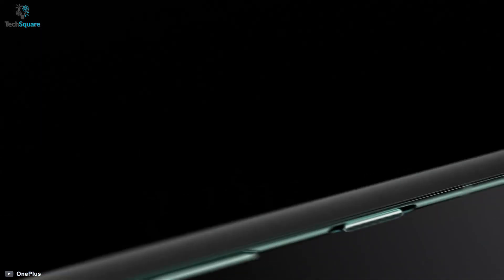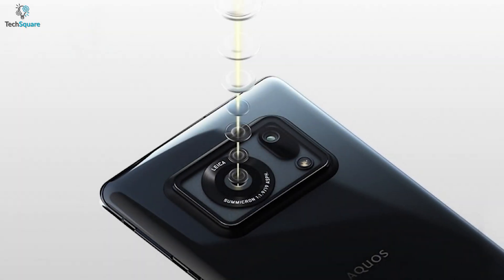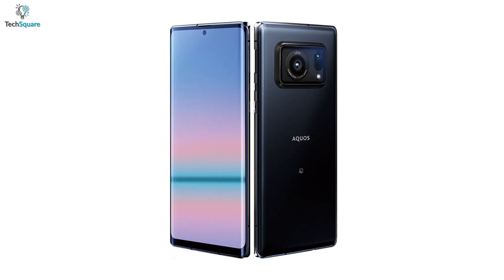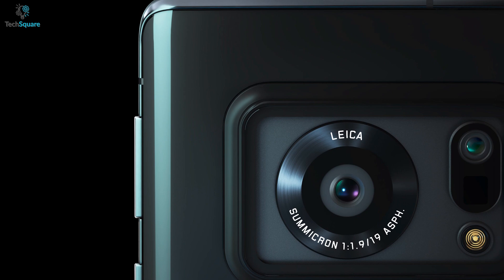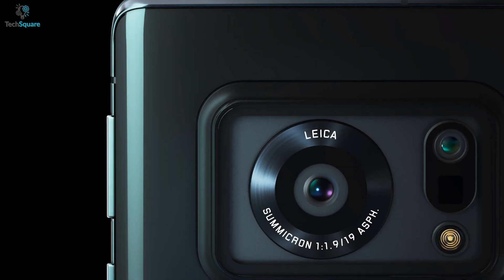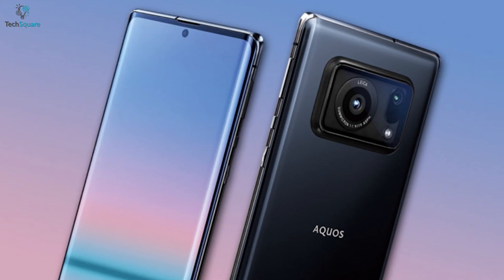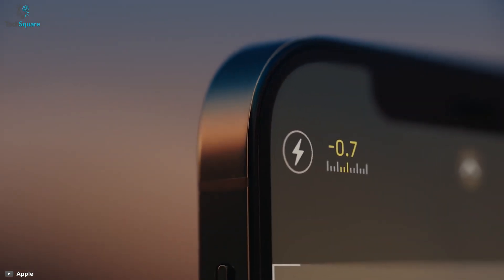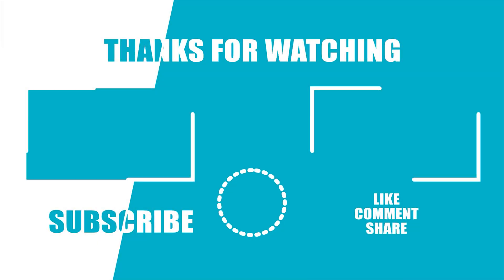Sharp Aquos R6 - World's 1st Smartphone with 1 Inch Camera Sensor & Amazing Spec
Sharp Aquos R6 is the World's 1st Smartphone with 1 Inch Camera Sensor & an Amazing Spec. This smartphone just got launched in the Japanese home market with outstanding features which might quite easily surpass the other giant smartphones available. In this video, we will be talking about the Sharp Aquos R6 that offers excellent features.